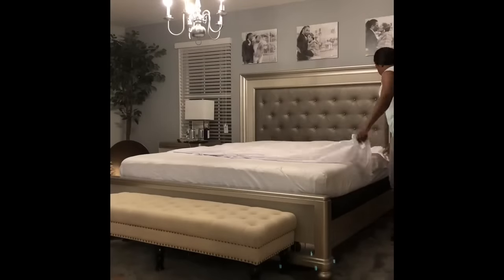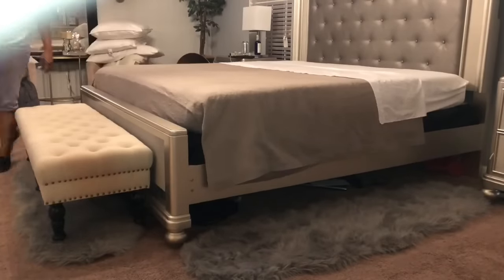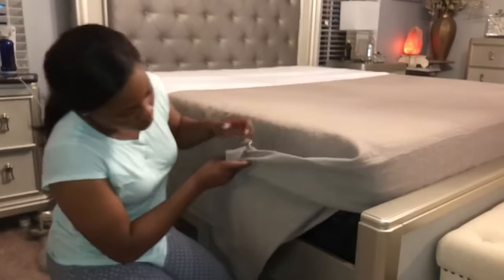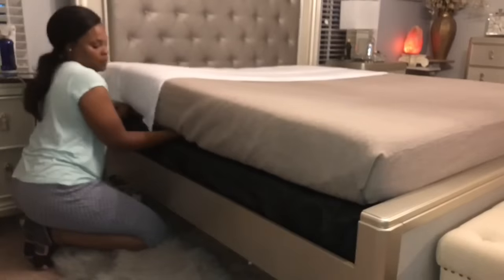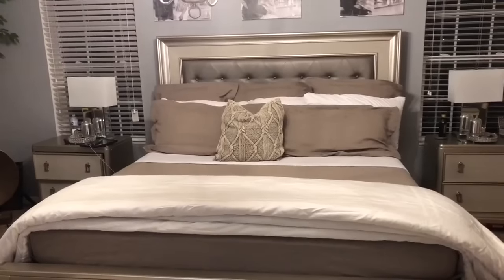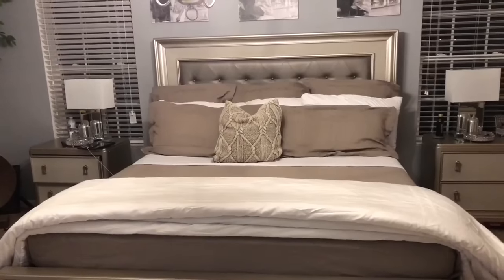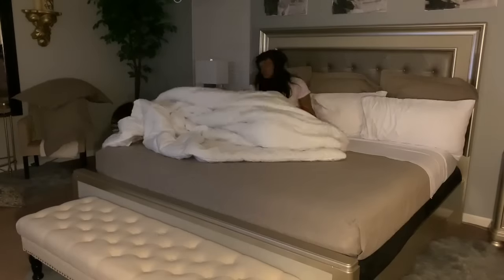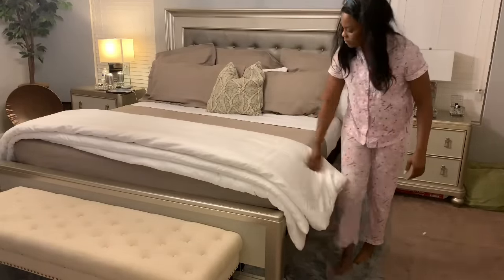How To Make My Bed Like A Hotel. Make Your Bed Fast & Luxurious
Learn how to make your bed faster. Put on fitted sheet, flat sheet and duvet cover, then stop making your bed everyday!!!   Make your bed luxurious like a hotel bed and it will stay that way until laundry day.